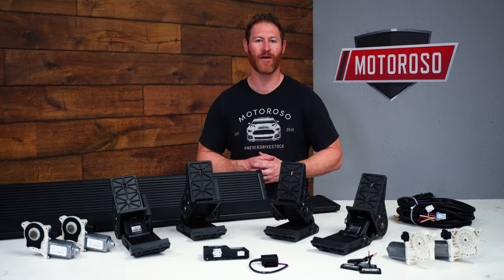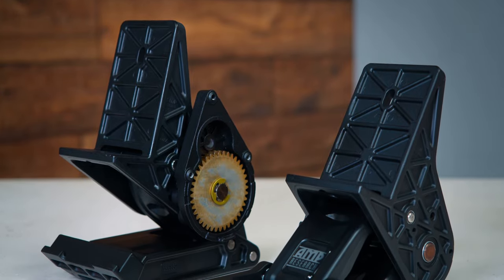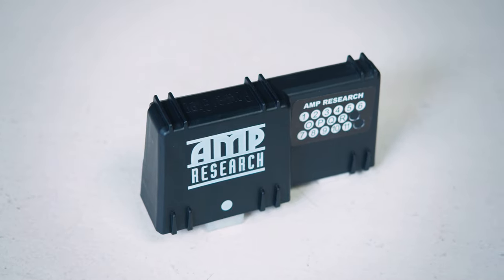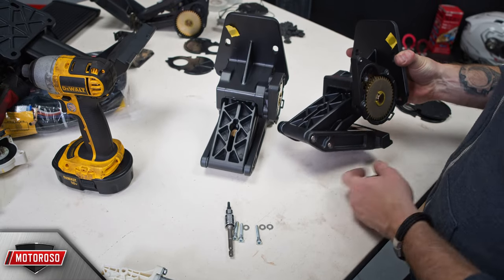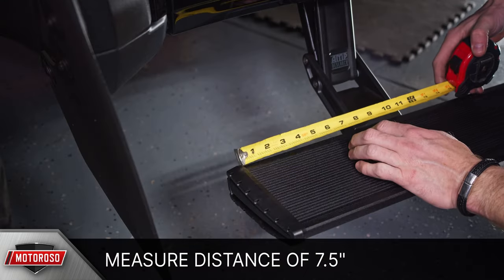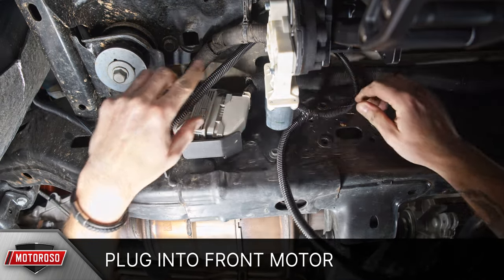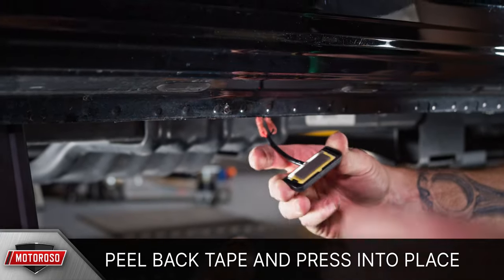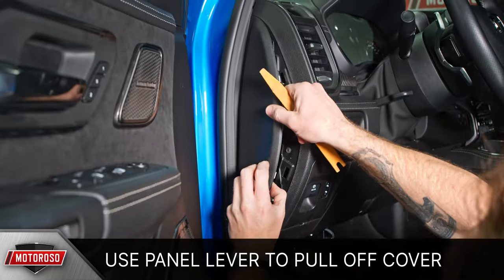Powered Drop Steps for the RAM 1500 and TRX | AMP Research Powerstep Xtreme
The AMP Research Powerstep Xtreme is the ultimate solution for getting in and out of your stock or lifted RAM 1500 and TRX with ease. Being a powered drop step, they deploy when you open the door, and retract to provide the greatest ground clearance and a sleek look. In this video, we dive into everything you'll want to know about Powerstep Xtreme as well as how easy it is to install with a step-by-step guide.

PRODUCT LINKS
AMP Research Powerstep Xtreme for the RAM 1500:

CHAPTERS
0:00 - Intro
0:50 - The Powerstep Models
1:15 - Why the Powerstep Xtreme?
3:19 - Installing the Motor Linkages
5:05 - Mounting the Steps
5:40 - Installing the Wiring Harness
7:21 - Wiring in the LED Lights
8:11 - Connecting to the OBD II Port